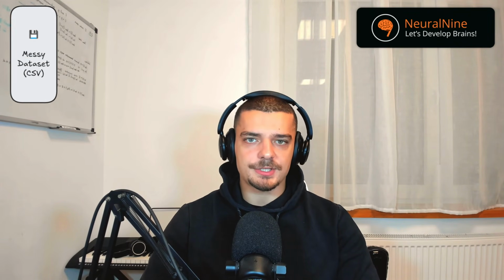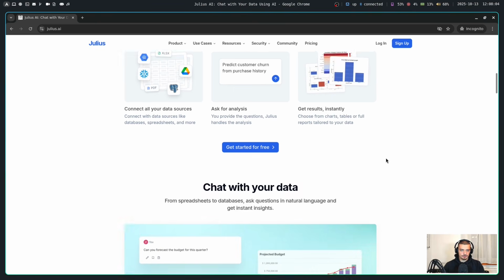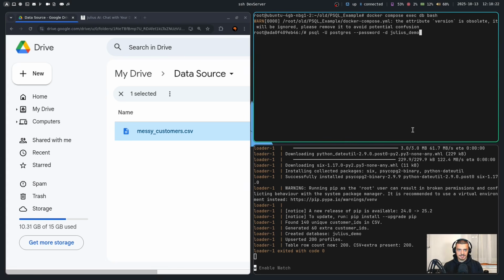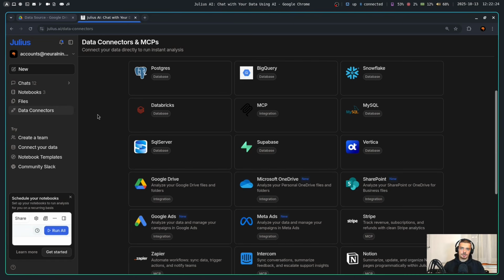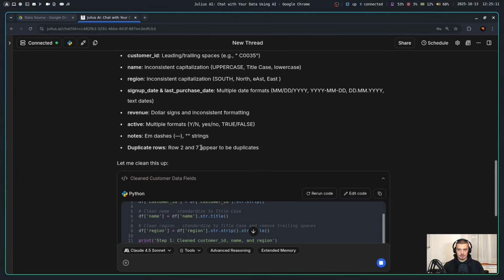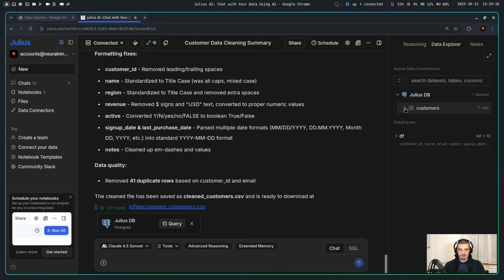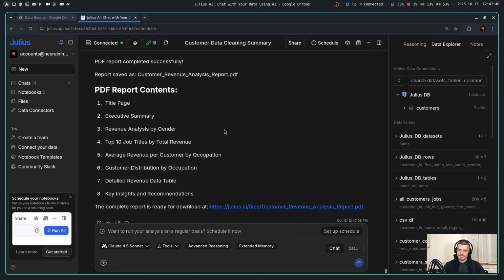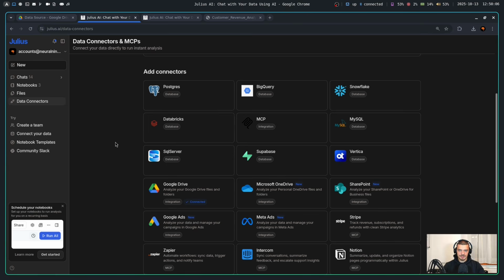Julius AI: From Messy Data To Clean Report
In this video, we take a look at Julius, the AI data analyst, which can easily clean, analyze and visualize data from multiple sources.